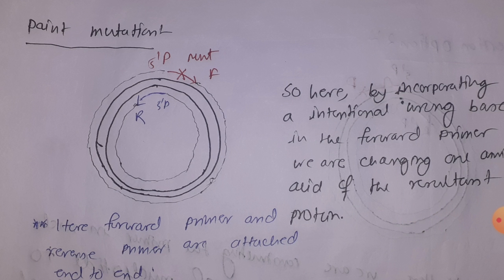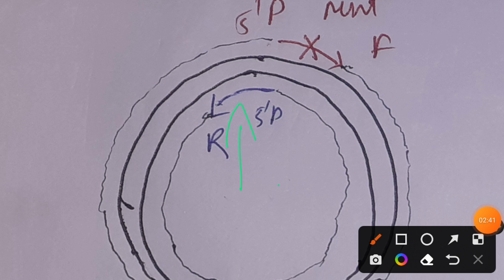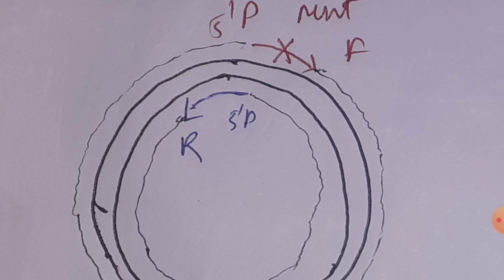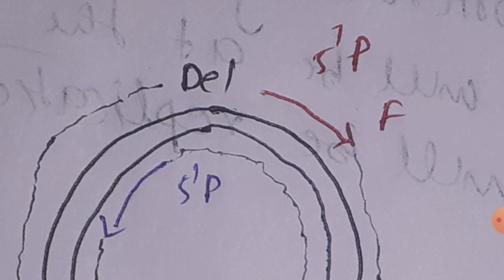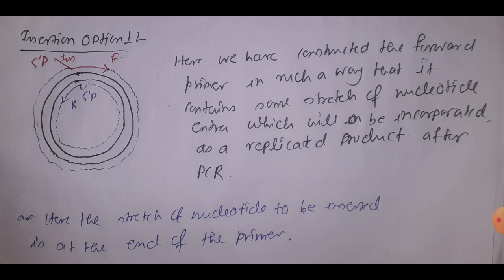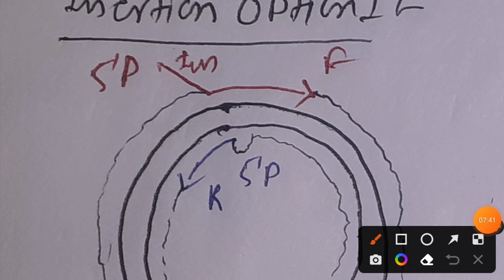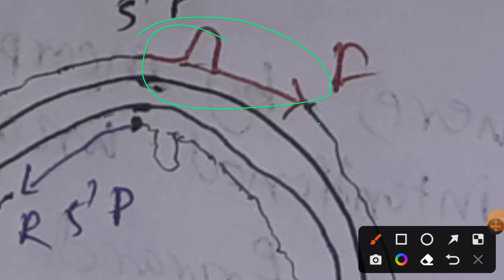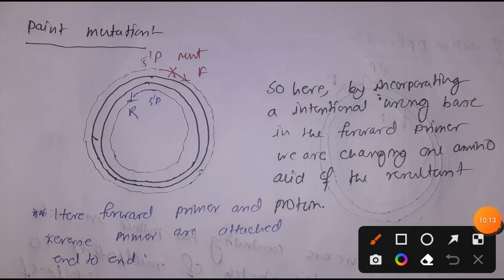Applications of site directed mutagenesis